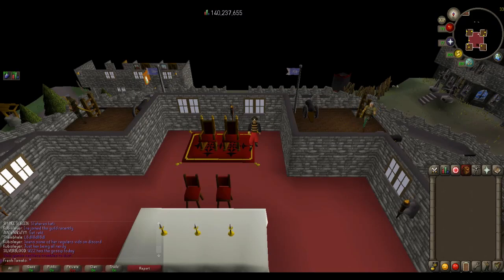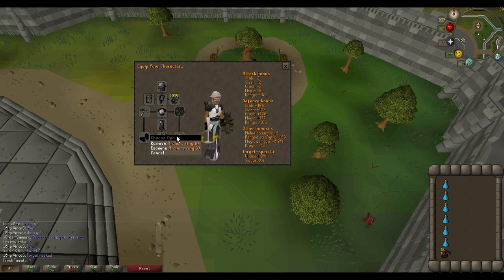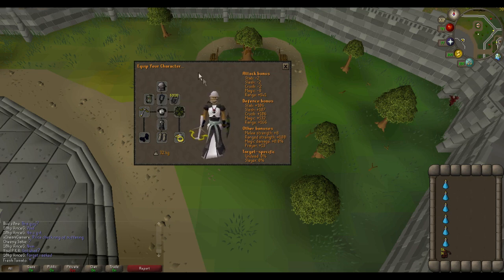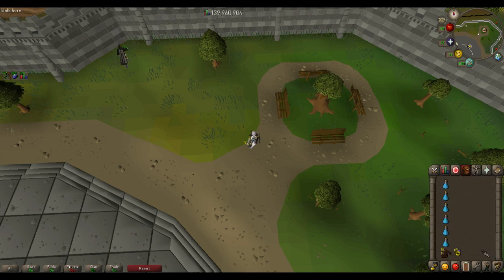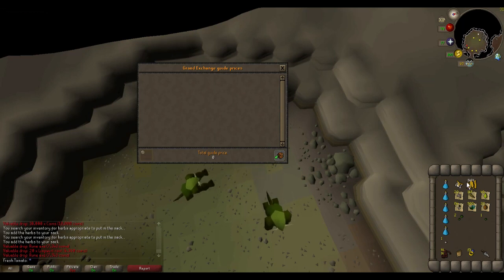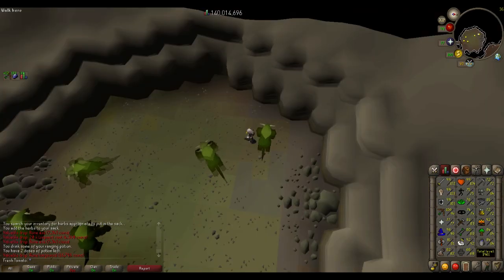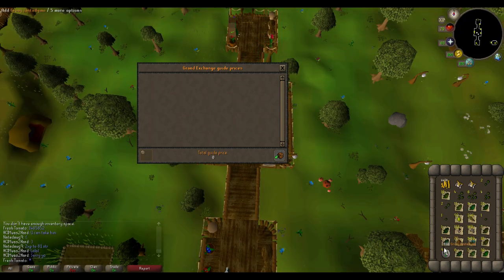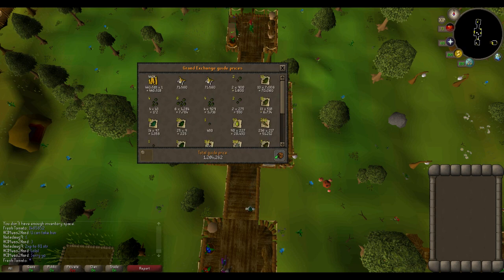Testing AFK Kurask for 3 hours | are Kurask still good in 2018?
so i tested AFK Kurask for 3 hours and here are the results
Gear - 0:18
hour 1 - 3:11
hour 2 - 3:57
hour 3 - 4:43